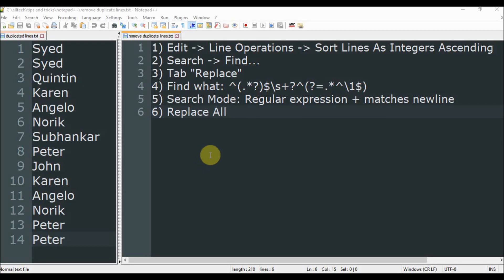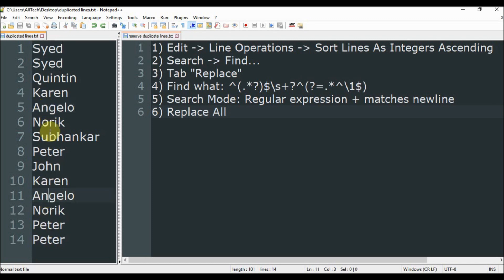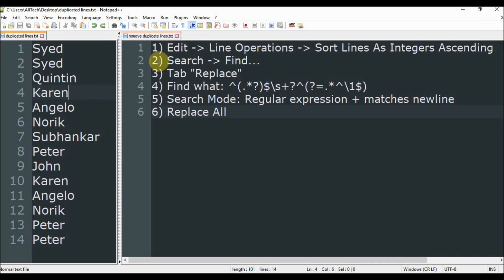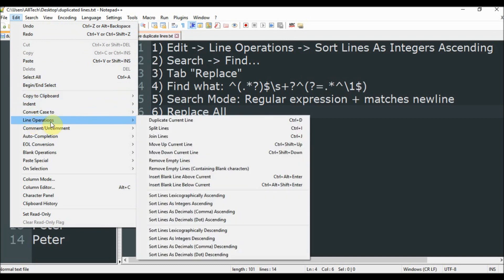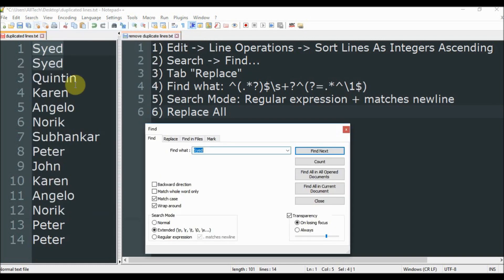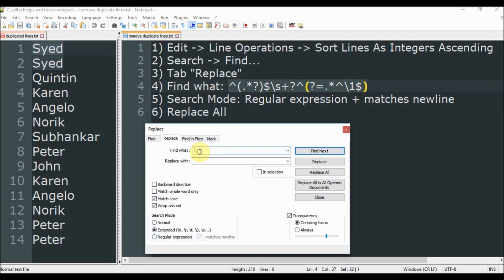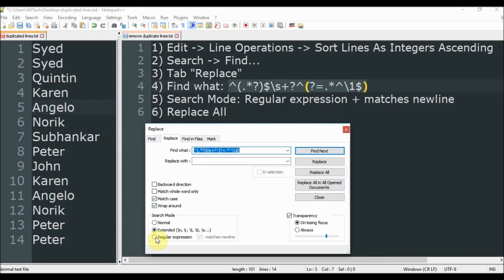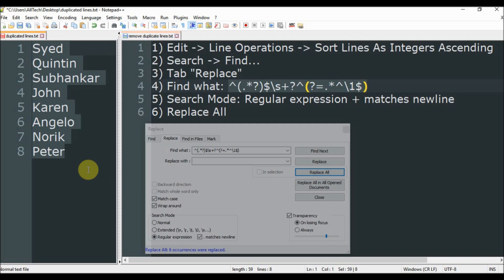remove duplicate lines with notepad++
Video with instructions on how to remove duplicate lines with Notepad++.

1) Edit - Line Operations - Sort Lines As Integers Ascending
2) Search - Find...
3) Tab "Replace"
4) Find what: ^(.*?)$\s+?^(?=.*^\1$)
5) Search Mode: Regular expression + matches newline
6) Replace All